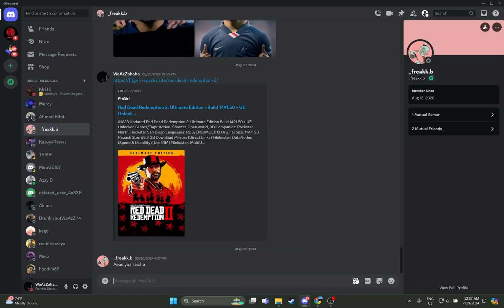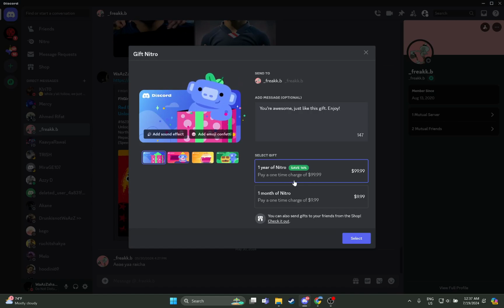How to Gift Nitro to Your Friends on Discord (2024) | Discord Tutorial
In this video, you’ll learn how to gift Discord Nitro to your friends. Follow these instruction to purchase and send Nitro, enhancing their Discord experience with extra features and perks.